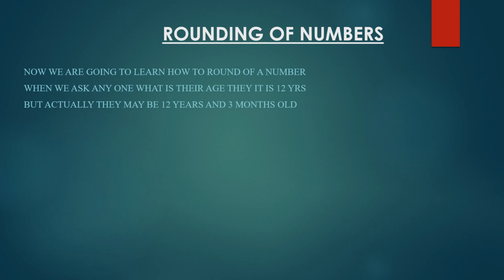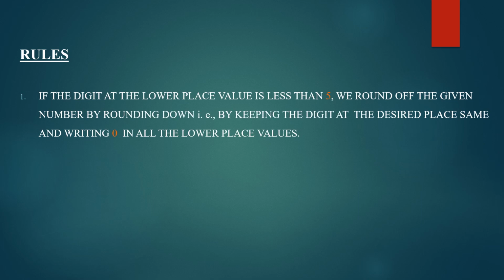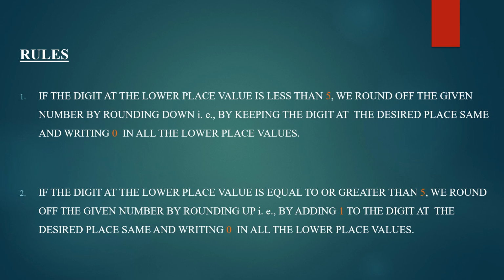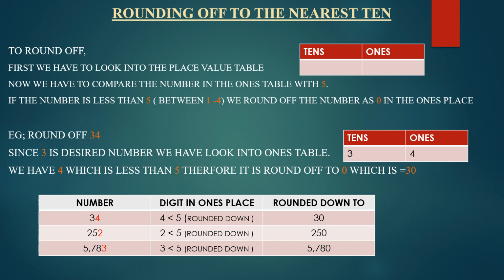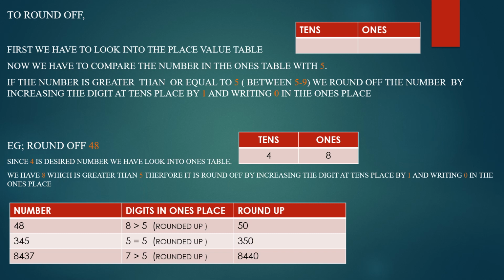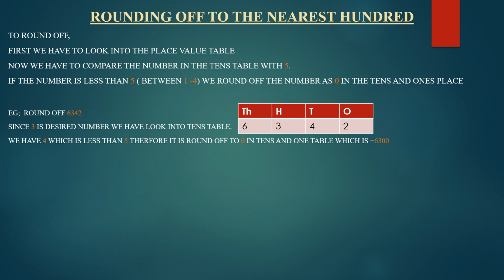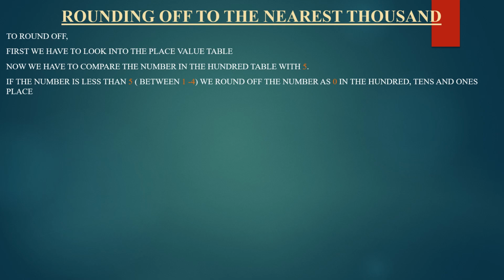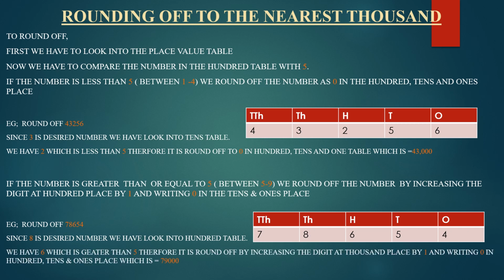STD V ICSE MATHS CHAPTER 1 ROUNDING OF NUMBERS